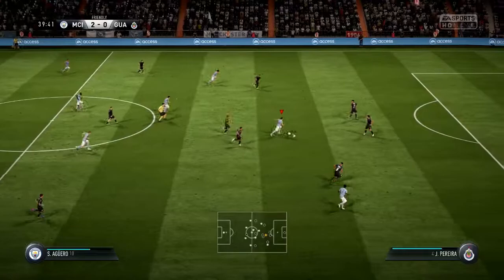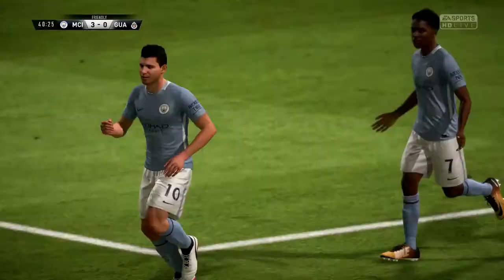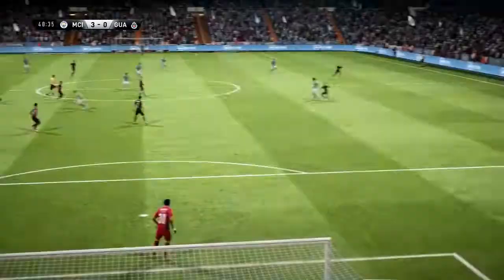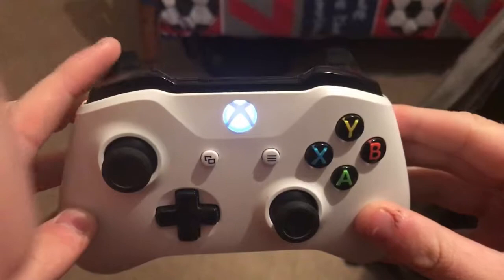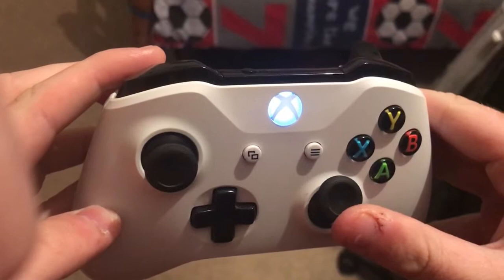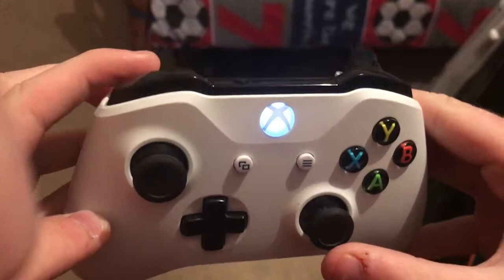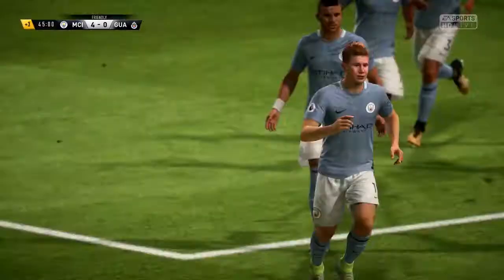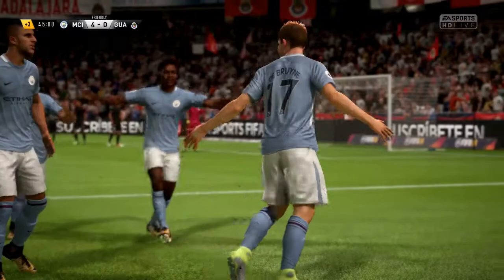FIFA 18 Mannequin CELEBRATION TUTORIAL !!! ( The stupid Challenge )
25 likes for another video !!

Thanks for the feedback everybody i love you !